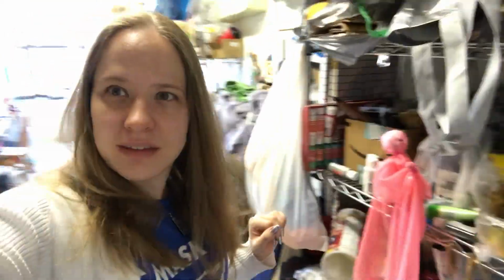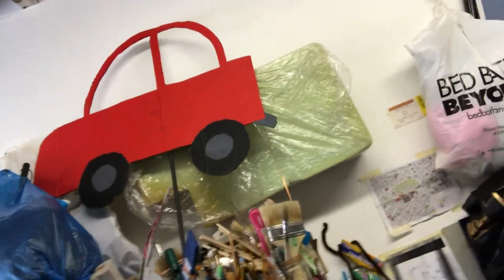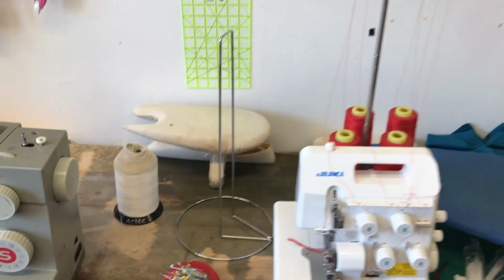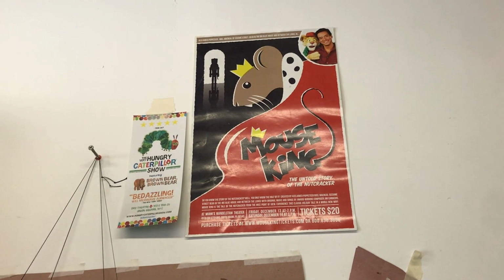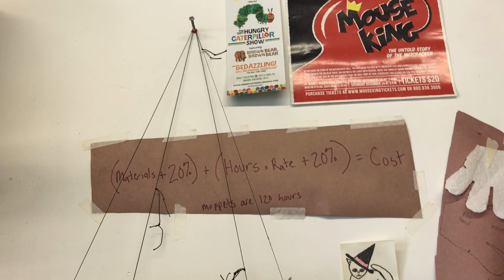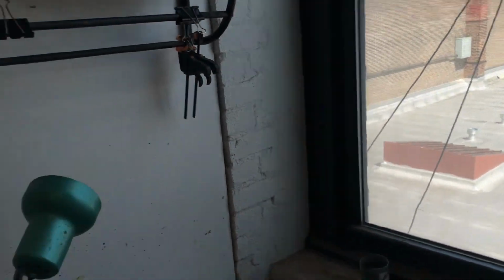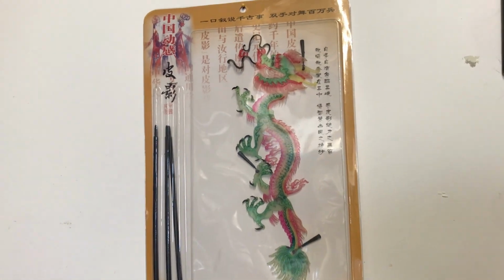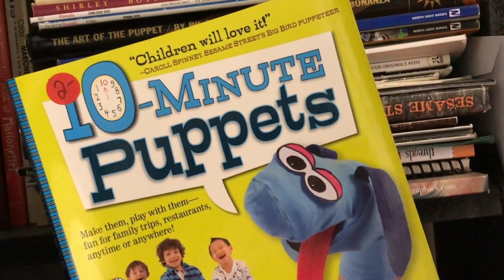Puppet Building Studio Tour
Tools shown:

Drill Press

Sewing Machine

Ban Saw

10-Minute Puppets by Noel MacNeal

Puppet Stand

Imaginocean: Original Off-Broadway Cast Recording